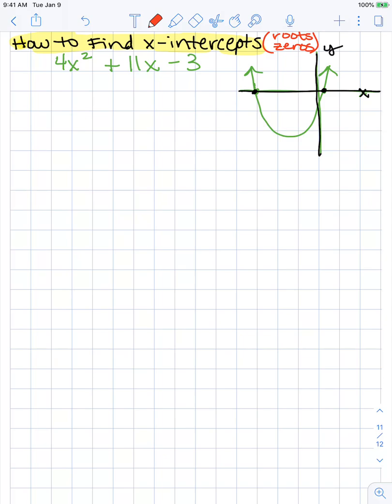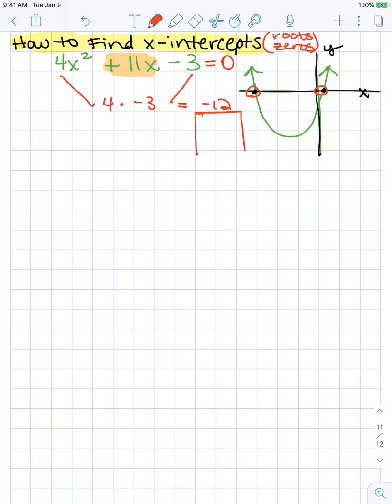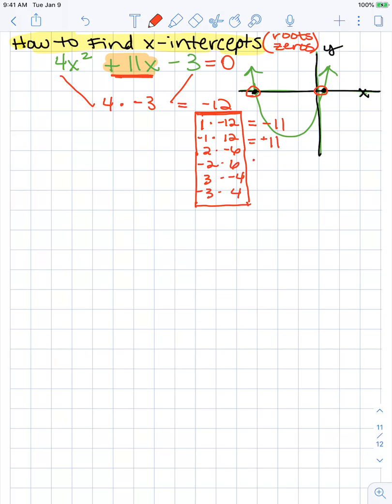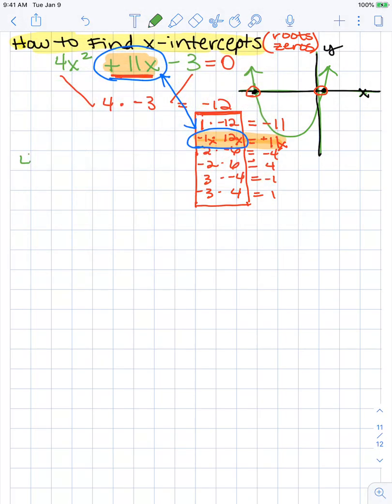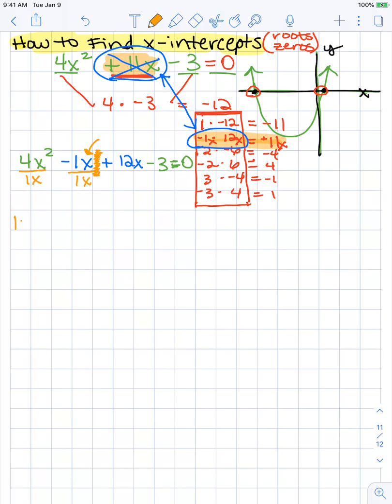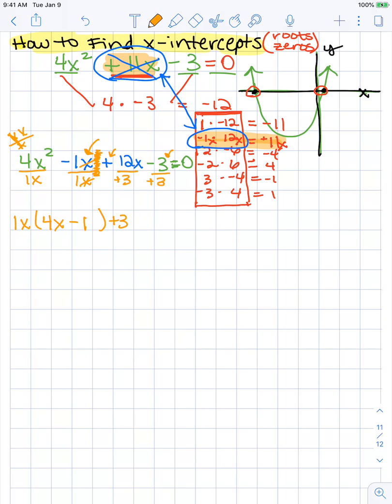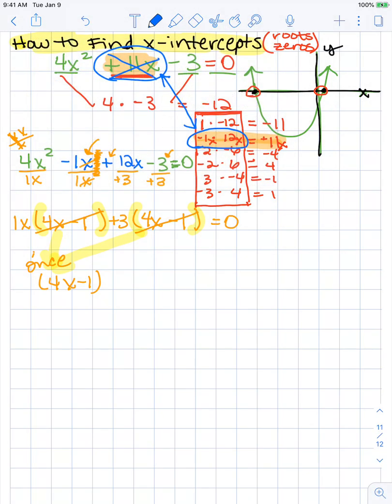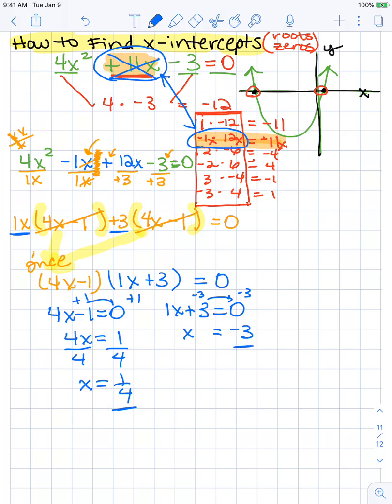How to find x intercepts (factoring by grouping)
Turn you 3 terms polynomial into 4 terms and factor by grouping.
Find the zeros, x-intercepts, roots of a quadratic equation.